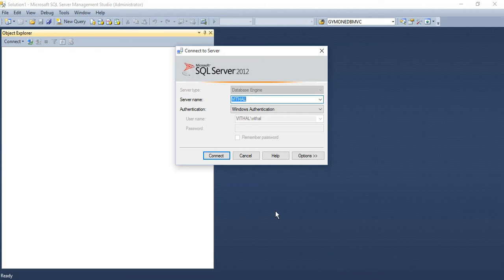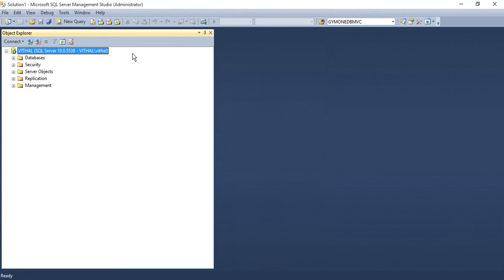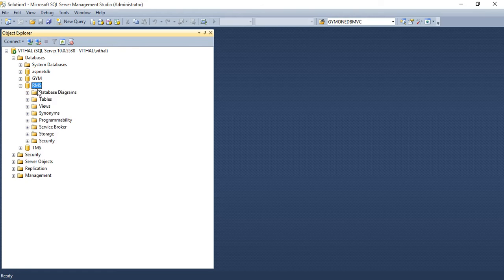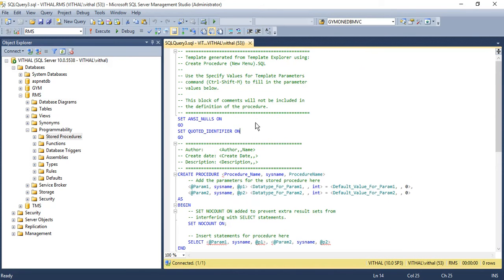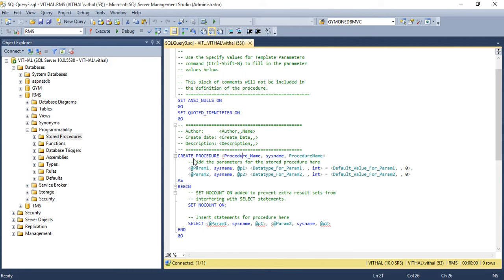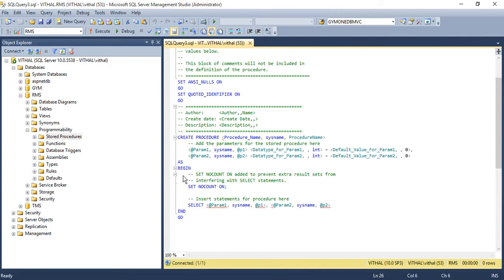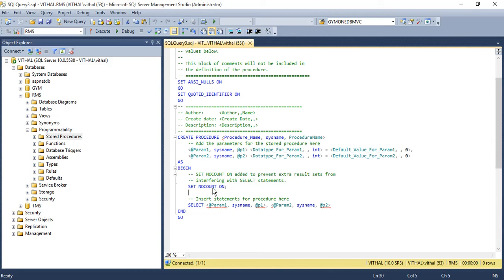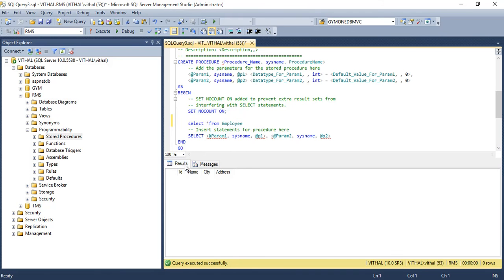Creating Stored Procedure in SQL Server